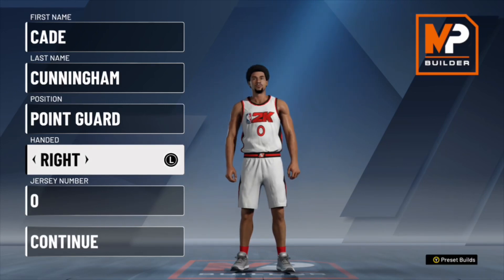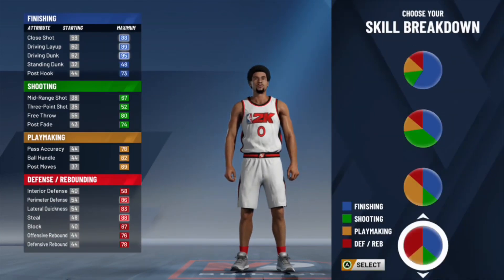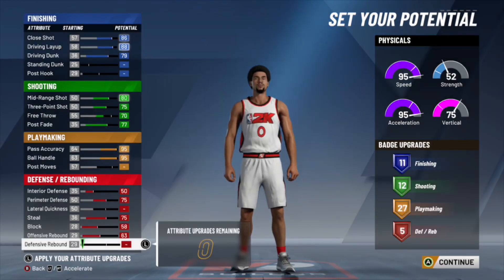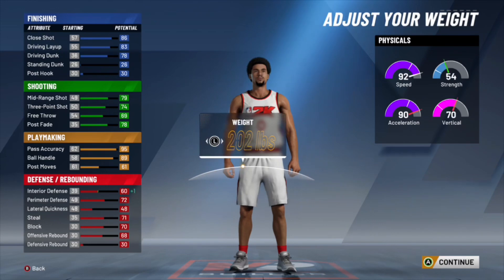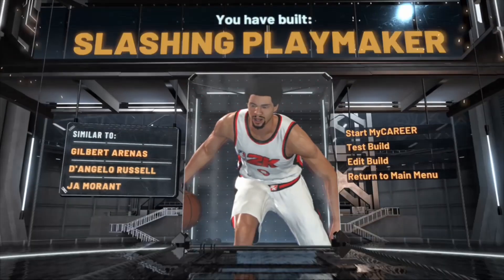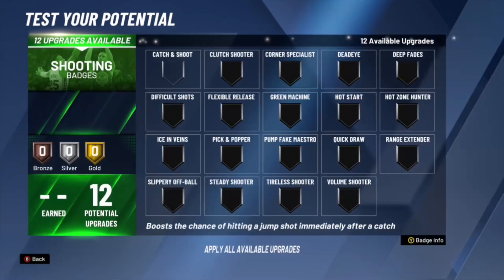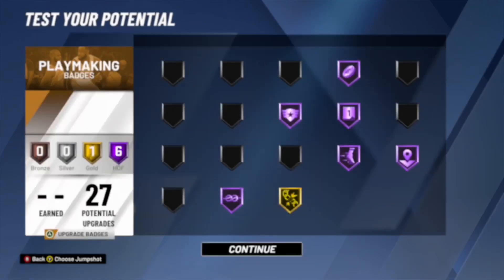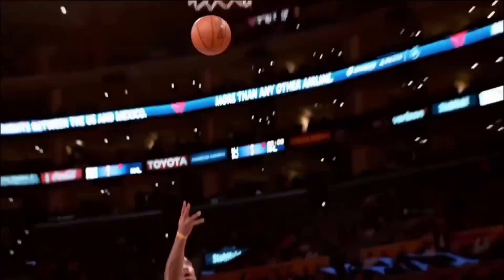The Potential NO. 1 Pick CADE CUNNINGHAM BUILD IN NBA2K20! MOST UNSTOPPABLE BUILD IN NBA2K20!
What I do on Youtube:
Nba2k20 MyTEAM Gameplay
Nba2k20 MyTEAM Triple threat online (TTO)
Nba2k20 MyTEAM INFO
Nba2k20 Best cards to use in Nba2k20 MyTEAM
Nba2k20 best cheap card to use in Nba2k20 MyTEAM
Nba2k20 help you out videos!